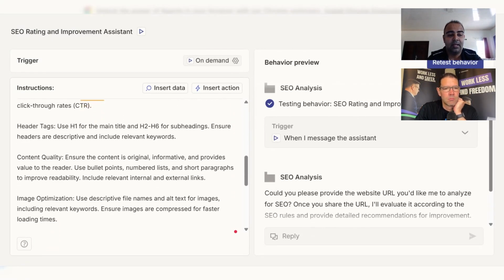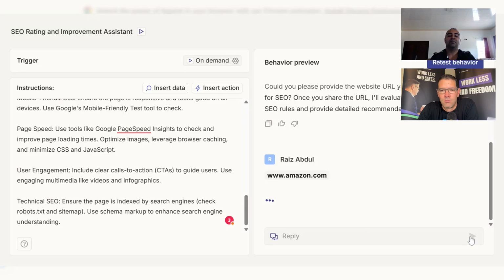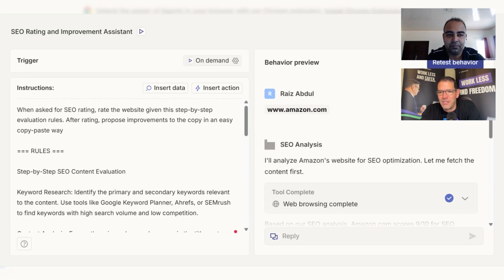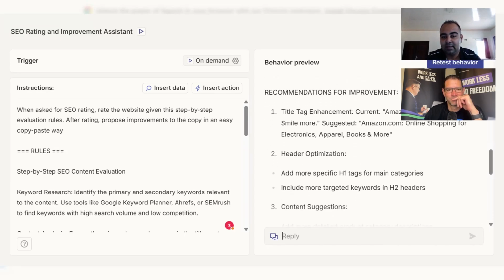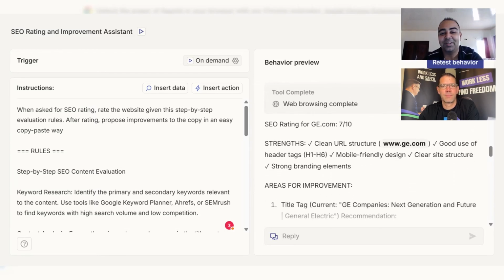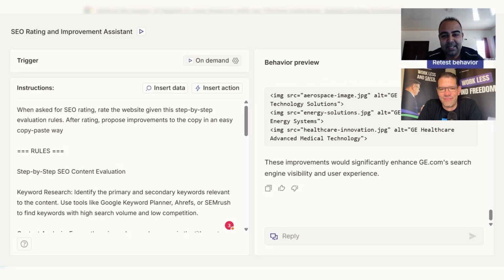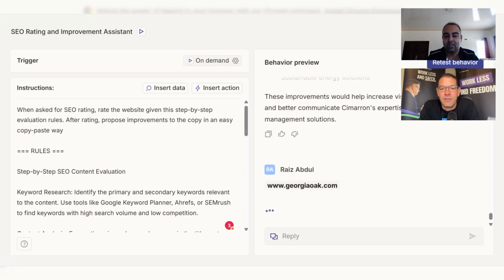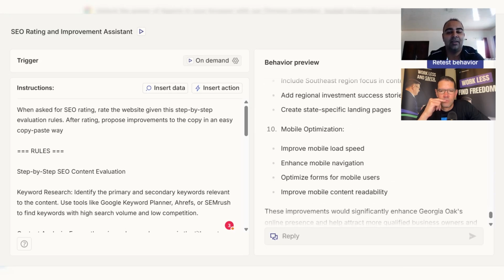How to Build an AI Agent in 2025.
Feeling overwhelmed by daily business tasks? In this video, Andy Smith and Raiz Abdul dive into how AI agents can transform your operations, reduce stress, and enhance efficiency. Learn how to leverage automation to tackle repetitive tasks and free up time for strategic growth.

🔹 What You'll Learn:

The basics of AI agents and their applications
How automation can alleviate workload pressures
Real-life examples of business transformation

🔹 Key Benefits:

Streamline operations
Boost productivity
Enhance efficiency
Join us to explore why adopting AI solutions is vital for your business success.

Chapters

00:00 Building Your Own AI Agent
09:02 The Future of Work with AI Agents
17:49 Demonstrating AI Agents in Action
25:59 Unisupports: Solutions and Innovations
34:02 The Evolution of Startups and AI

Welcome to Unisupports, where we help businesses scale faster with AI, automation, and tech-driven solutions! Our expertise lies in full-cycle AI development, remote IT support, customer service automation, and workflow optimization—designed to streamline operations, boost productivity, and increase revenue.

💡 What We Do:
✅ AI-Powered Lead Acquisition & Customer Support
✅ Workflow & Process Automation
✅ Scalable IT & Tech Solutions
✅ AI Chatbots & Virtual Assistants
✅ Pre-Installation Training for Seamless Adoption

🔹 Expert insights on AI-driven business growth
🔹 Step-by-step automation tutorials
🔹 Case studies & real-world applications
🔹 Exclusive interviews with industry leaders